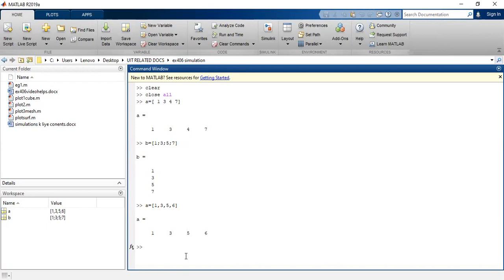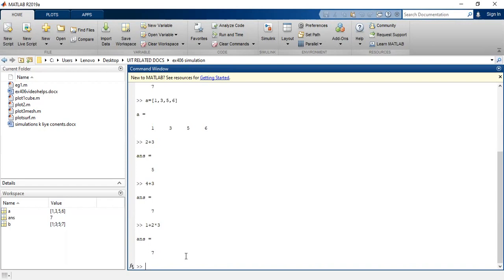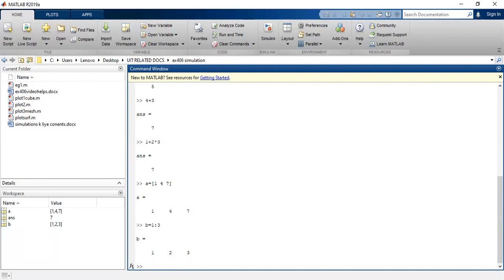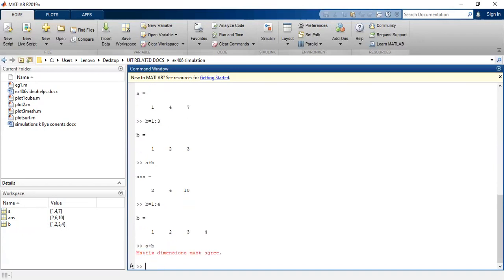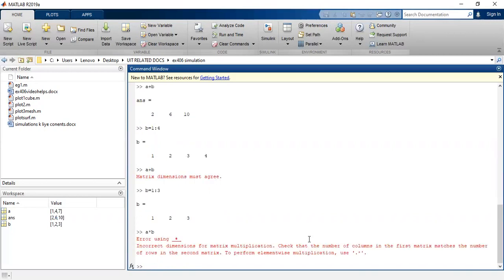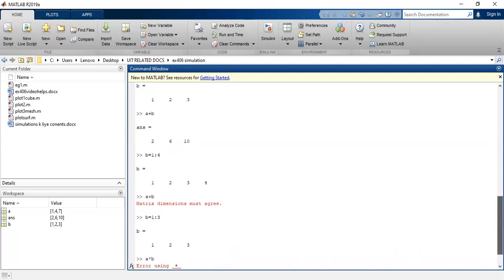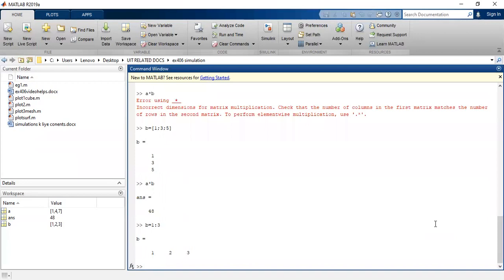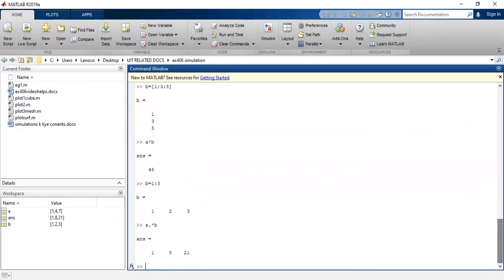MATLAB | Difference between Matrices and Arrays for beginners